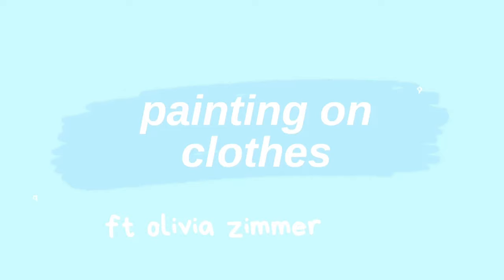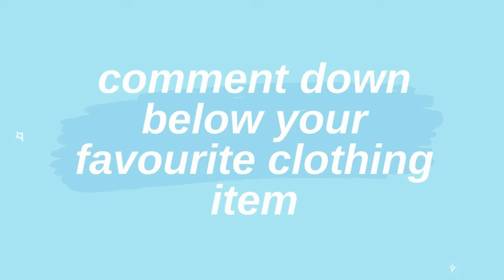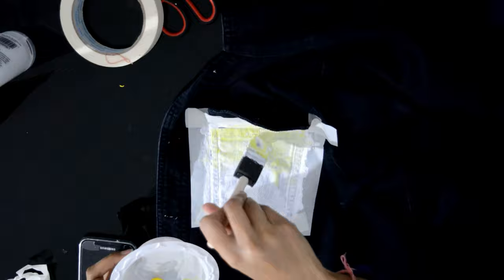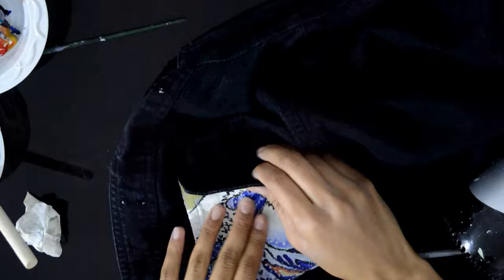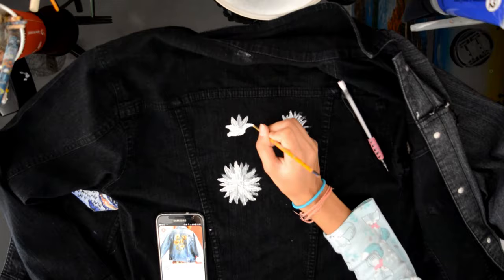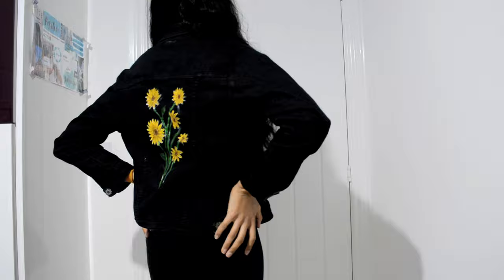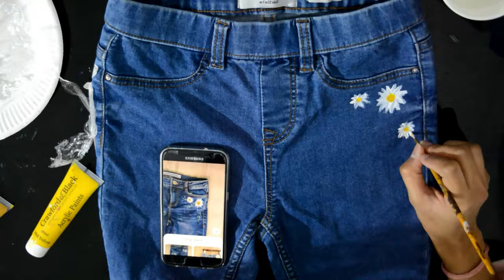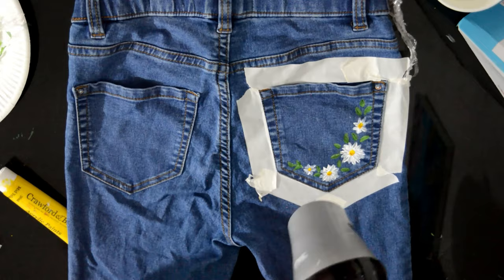I TRIED PAINTING ON MY CLOTHES! acrylic panting denim jacket and jeans 2020 | ft Olivia Zimmer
hey guys! today im going to be painting on my clothes using acrylic paint! today i painted some jeans and a denim jacket :)

this is also part of a series called trying to paint stuff! watch the rest of the episodes here:

❍I told my friends about my channel on 23/09/2020
❍ My favourite colours are blue, purple and turquoise
❍ My favourite TV shows(at this point of time) are BBC Sherlock and Doctor Who
❍ I am an artist as you might have guessed
❍ I want to reach 1600 subscribers by the end of this month (hopefully) ;)